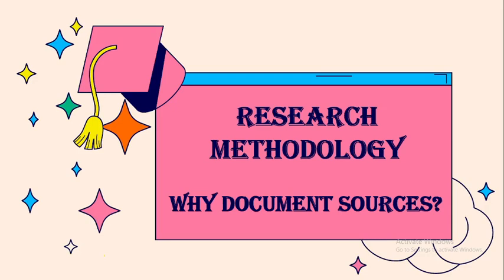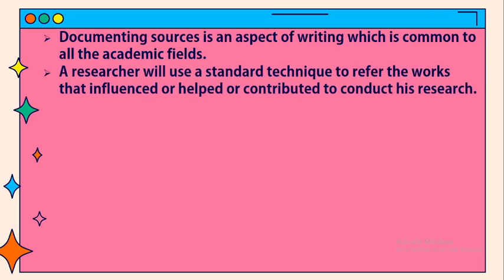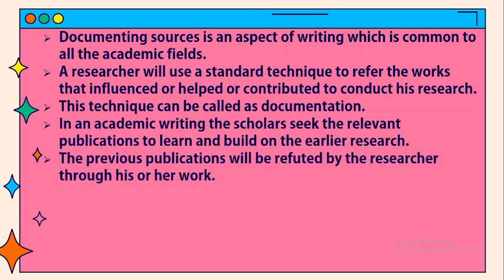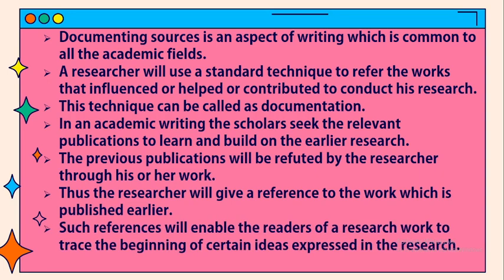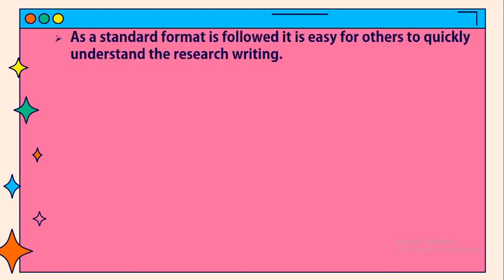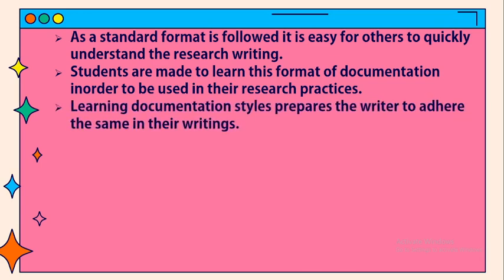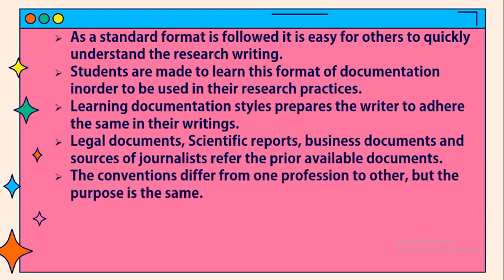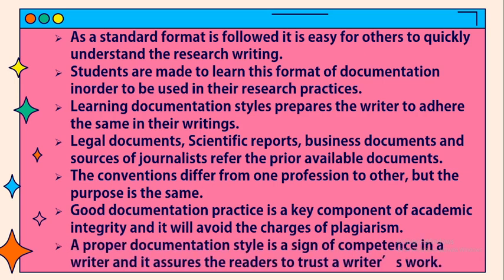Research Methodology / Why Document Sources ?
• Documenting sources is an aspect of writing which is common to all the academic fields.